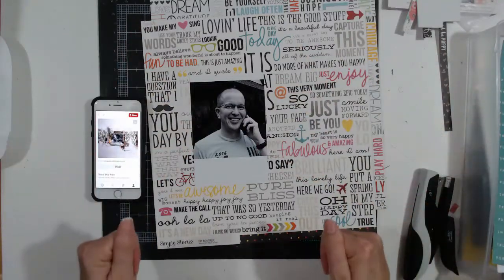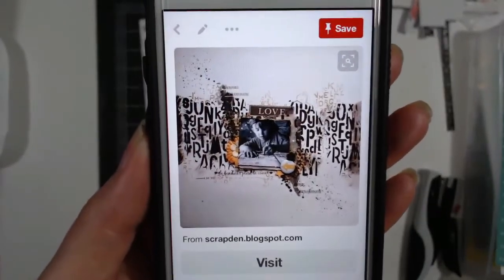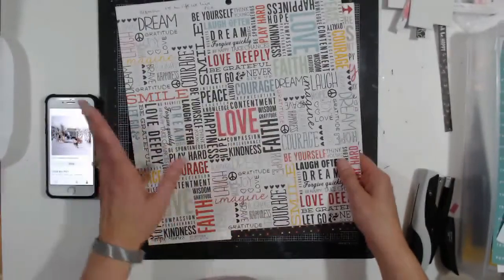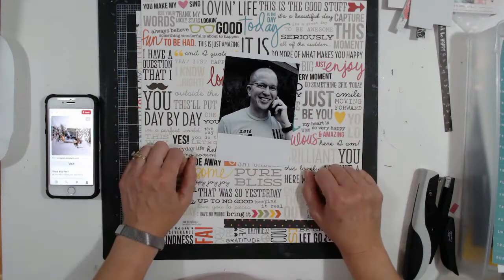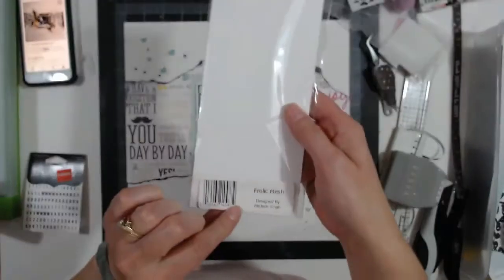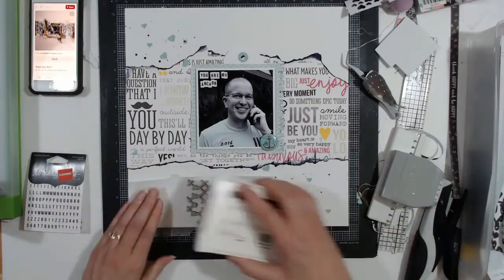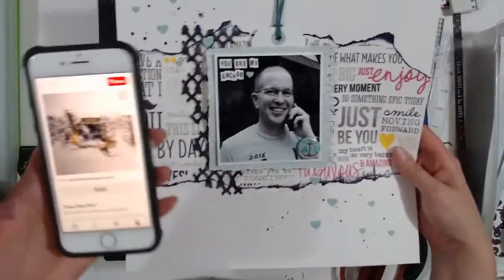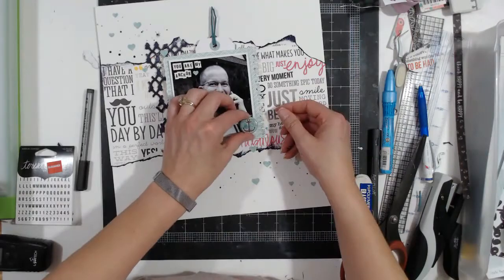Random Pinterest Pick #2 you are my anchor Layout Process #30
Her is the link to the LO I scraplifted  for inenglish it will ned to be translated

Other than here